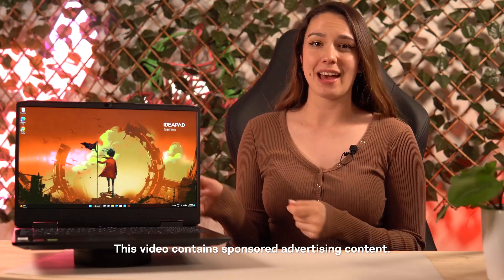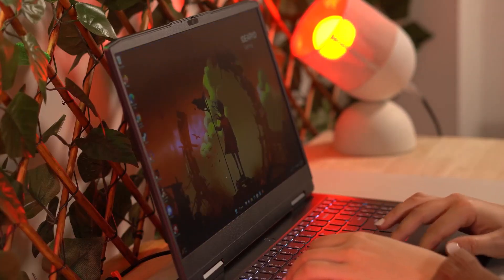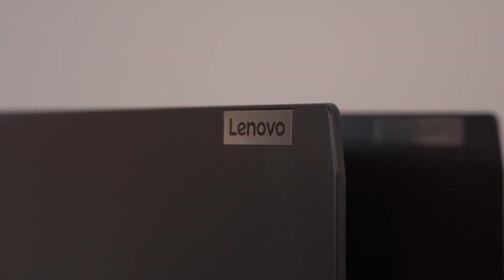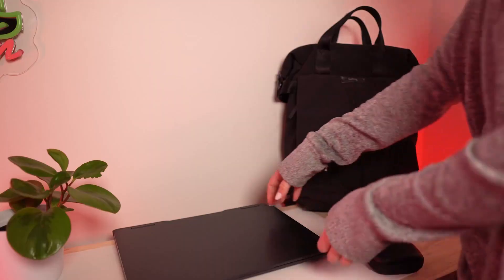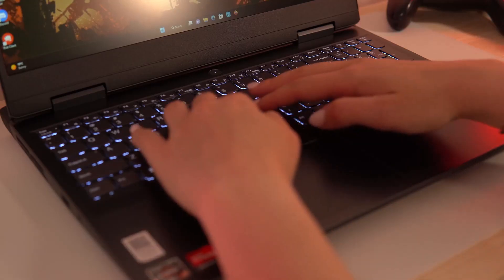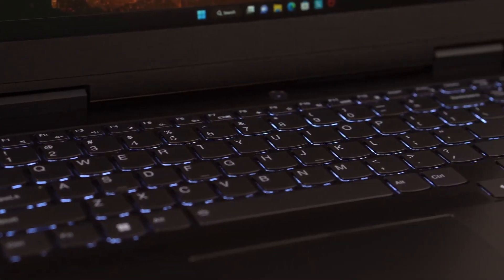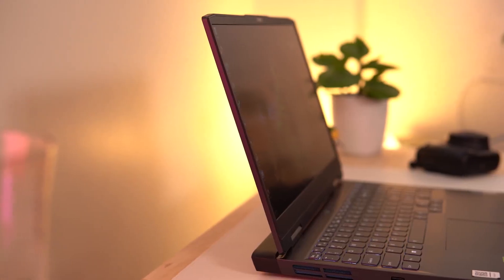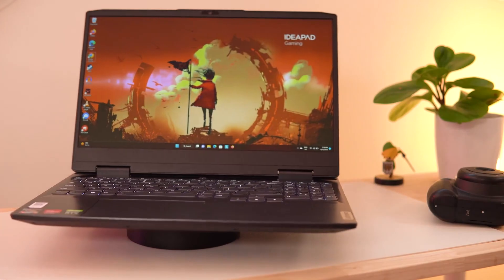Lenovo 2022 IdeaPad Gaming 3 Essential Gaming Laptop Computer 15 6 FHD 120Hz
Product link on pin comment

The Lenovo IdeaPad Gaming 3 is a gaming laptop computer released in 2022. It is designed to offer an essential gaming experience with a range of features and specifications. Here is some information about the laptop:

Display: The laptop features a 15.6-inch Full HD display with a refresh rate of 120Hz. This high refresh rate allows for smoother and more responsive gameplay, reducing motion blur and enhancing the overall gaming experience.

Graphics: The IdeaPad Gaming 3 is equipped with the NVIDIA GeForce RTX 3050 graphics card. The RTX 3050 is a dedicated graphics card that provides enhanced graphics performance and supports features like real-time ray tracing and AI-powered DLSS (Deep Learning Super Sampling), offering more realistic visuals and smoother gameplay.

Processor and Storage: The laptop is powered by an unspecified processor, likely from Intel or AMD. It includes 256GB of NVMe storage, which offers fast data transfer speeds and quick access to games and applications.

Operating System: The Lenovo IdeaPad Gaming 3 comes with Windows 11 Home pre-installed. Windows 11 is the latest version of Microsoft's operating system, designed to provide a user-friendly interface and improved performance for gaming and productivity tasks.

Overall, the Lenovo IdeaPad Gaming 3 aims to provide an affordable and capable gaming laptop option. With its 15.6-inch Full HD display, 120Hz refresh rate, NVIDIA GeForce RTX 3050 graphics, and Windows 11 operating system, it offers a suitable platform for gamers looking for solid performance and a smooth gaming experience.